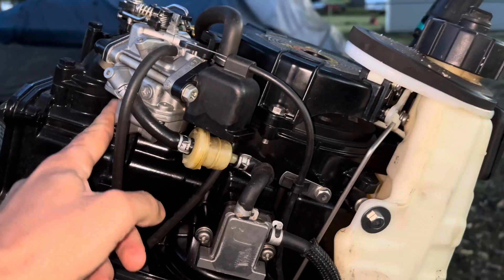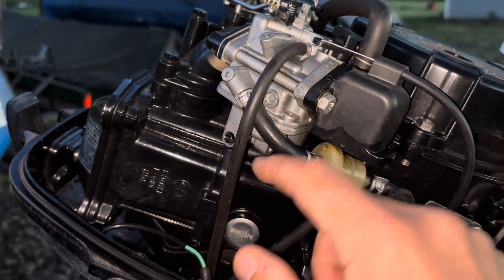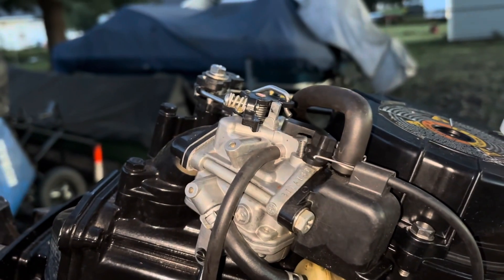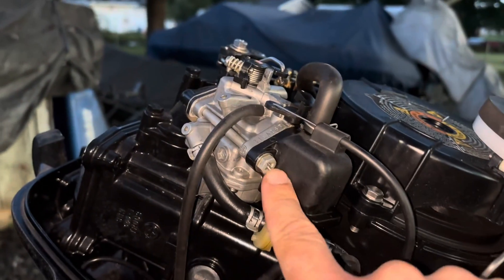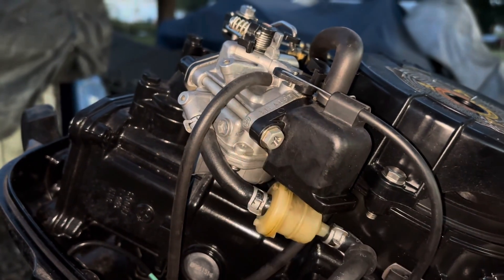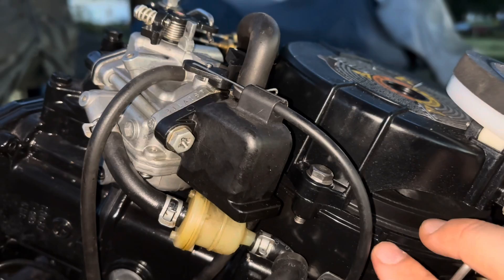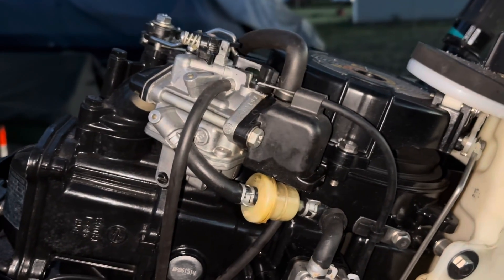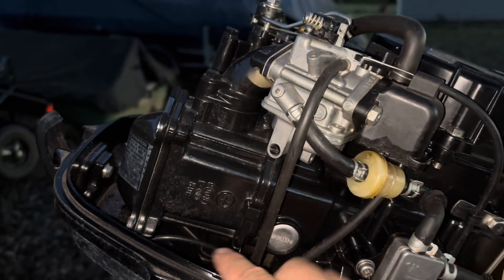What Does the CHOKE Actually Do (and why we need it)?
What does an outboard choke do and why do we need it?

Motor: Mercury 6hp 4 stroke